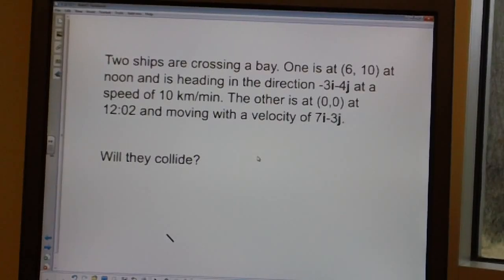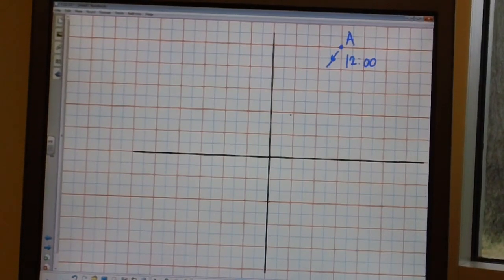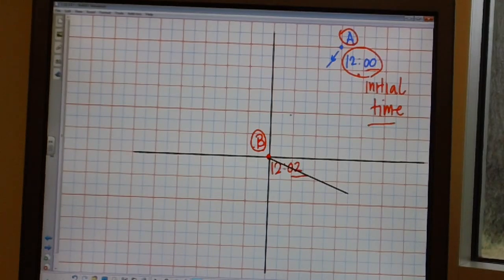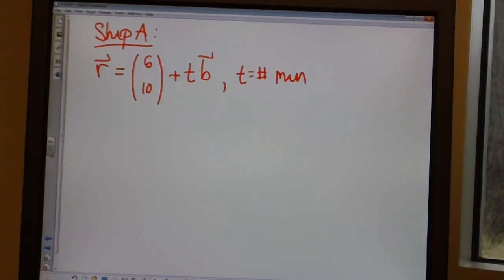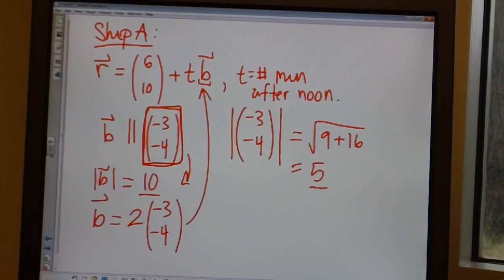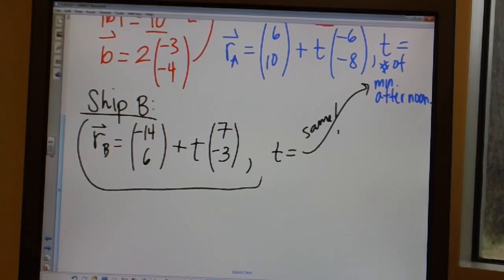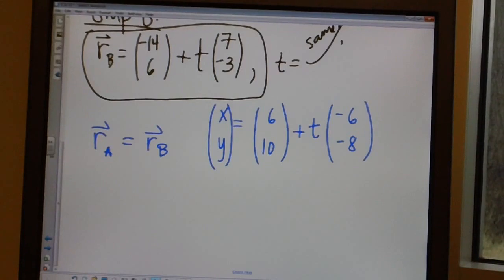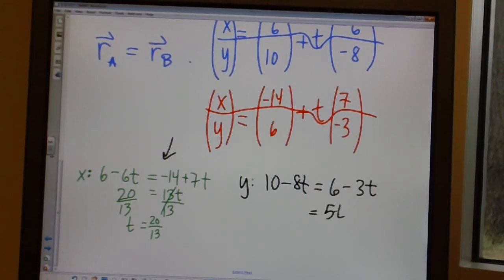Ships colliding (SMART version)- IB Math SL